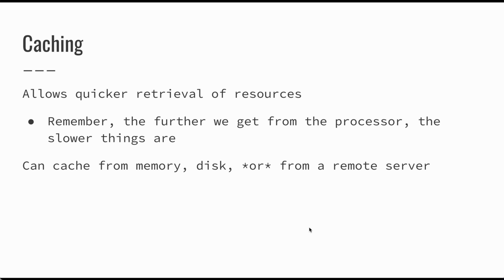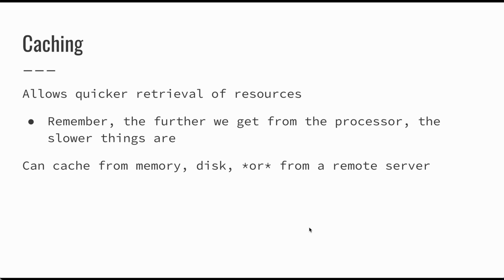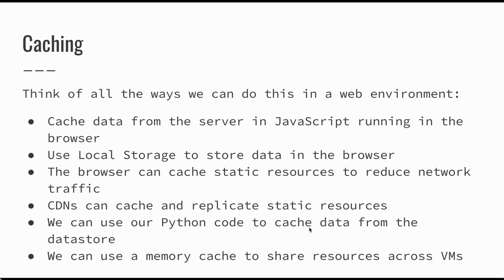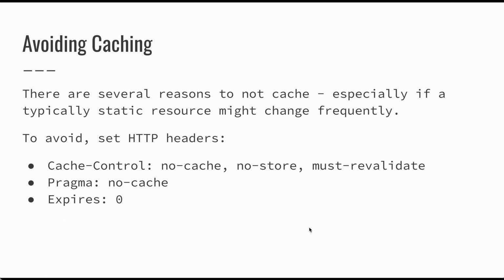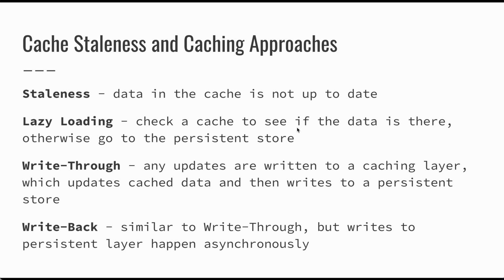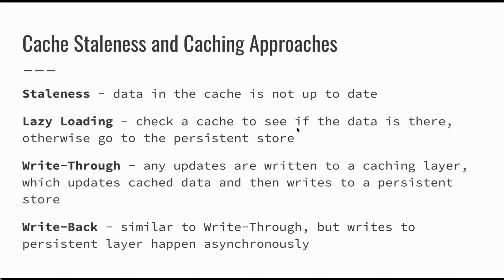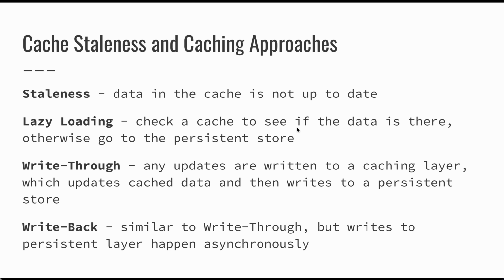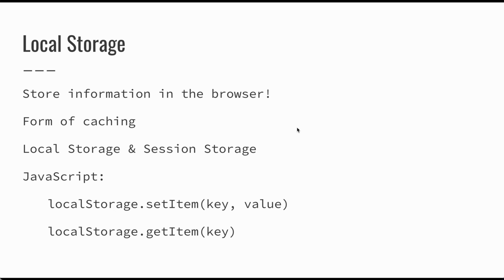CS1520 Lecture 33: Caching and Local Storage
This video explains caching and how you can use it (or avoid it) in your web applications. Local Storage / Session Storage in JavaScript is also discussed as a way to cache information in the browser.